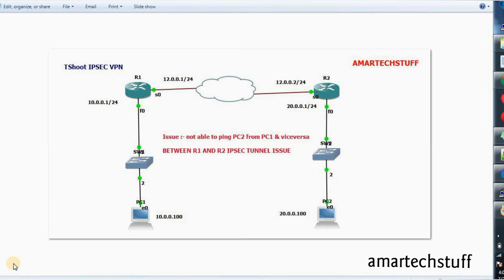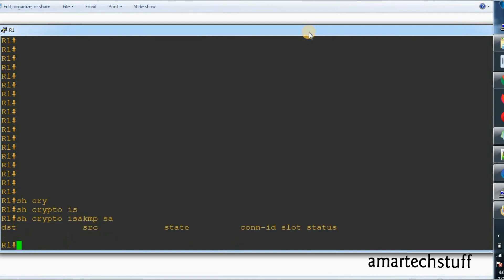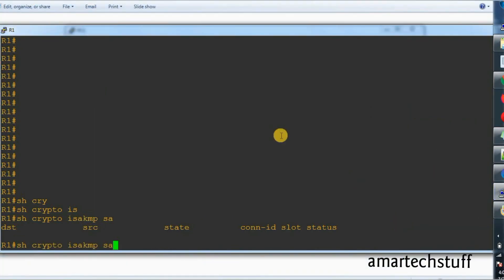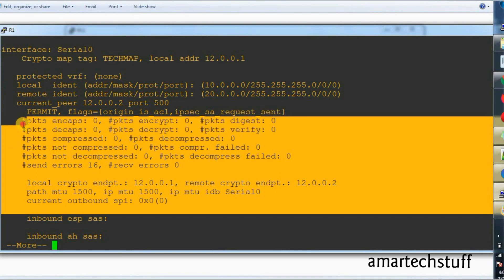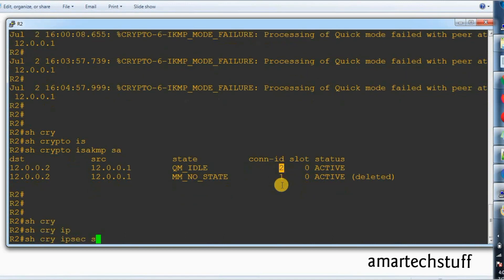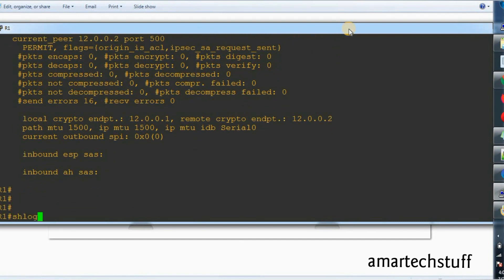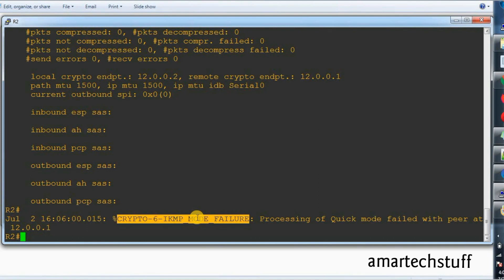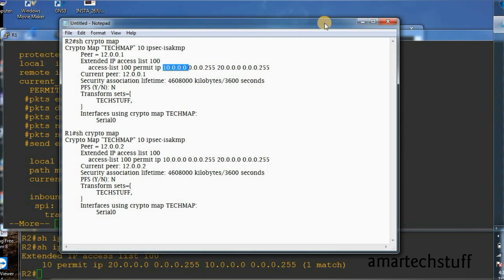Network Troubleshooting Ticket | IPSEC VPN (Ticket 1) | in English | TSHOOT | CCNP | CCIE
Troubleshooting Ticket | IPSEC VPN (Ticket 1) | in English | TSHOOT | CCNP | CCIE

This video is about troubleshooting an IPSec VPN tunnel issue due which traffic is not getting passed from source to destination .

Watch this video to enhance your troubleshooting skills !